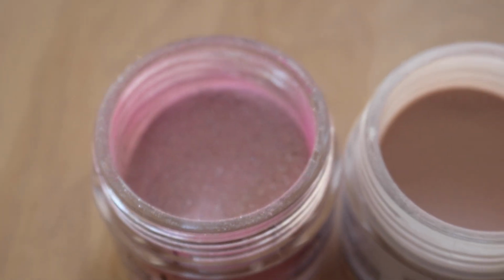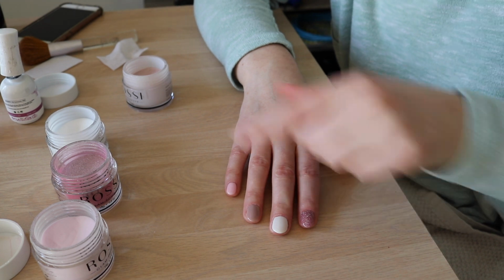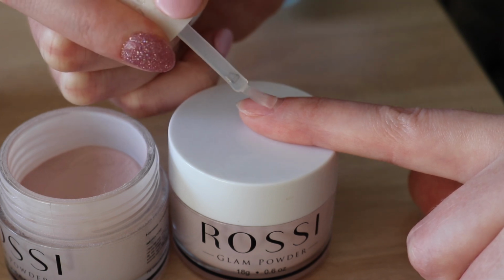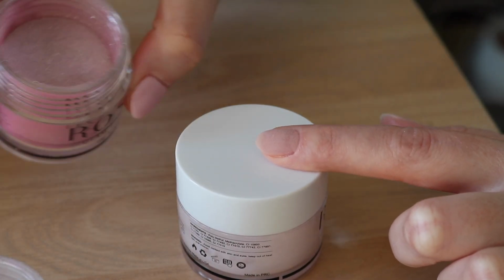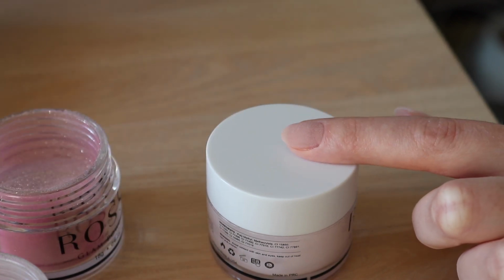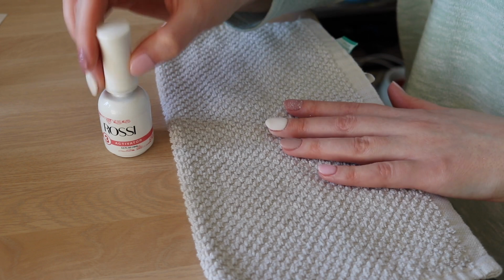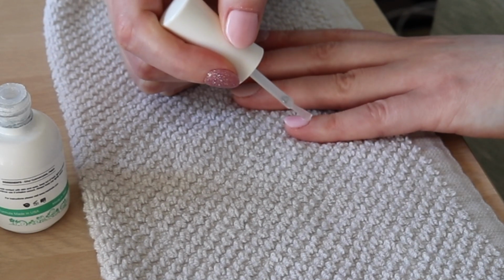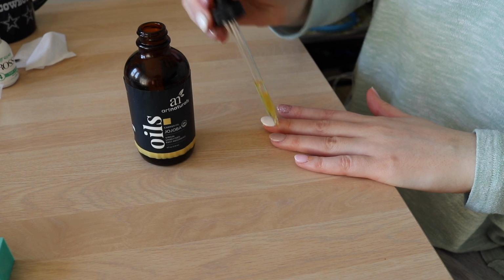How to Apply a Clean Layer of Base Coat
I decided to not only recreate another look but zoom you in up close and show you how to apply a clean layer of base coat. This method works well for me and I hope it helps you as well.